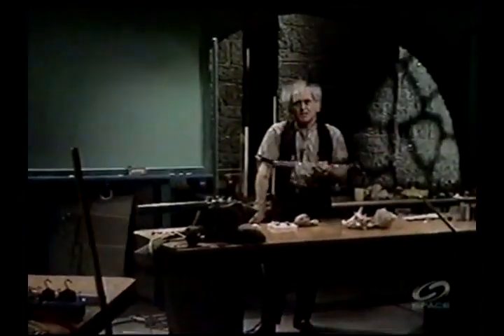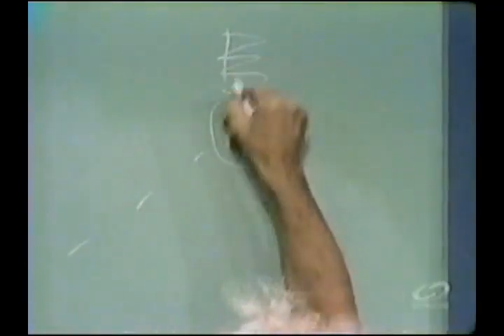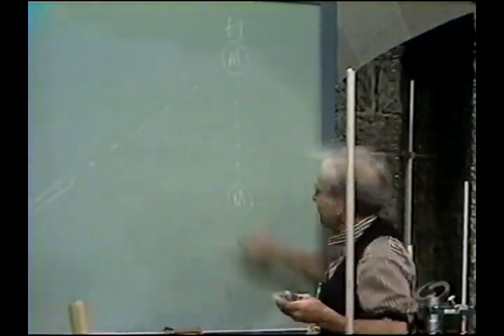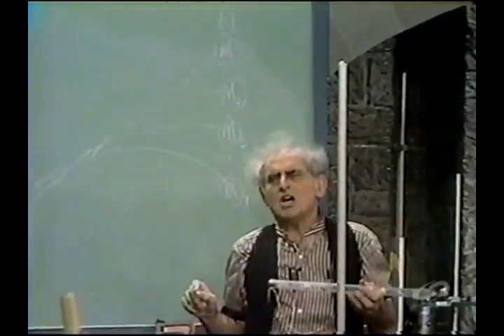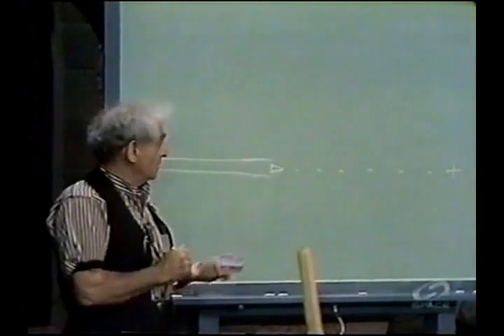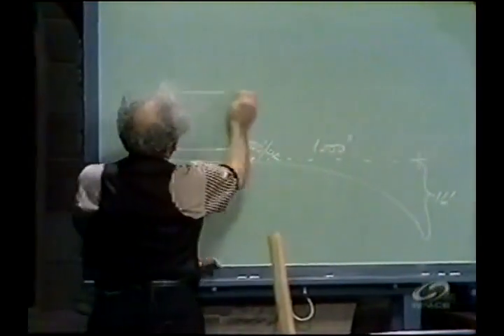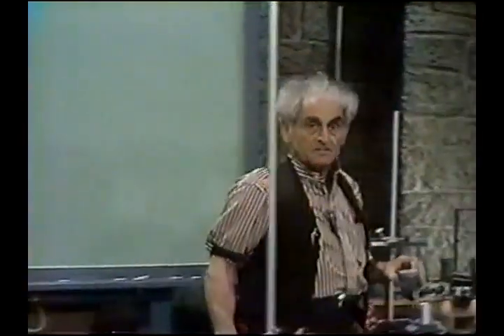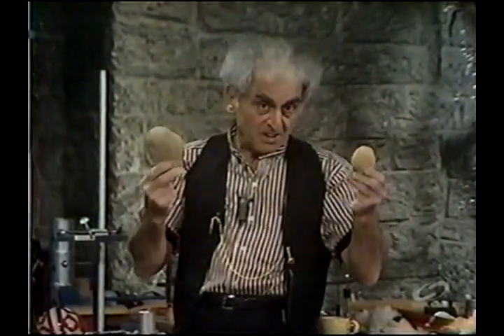Julius Sumner Miller 57 HHOF - Projectile Motion, Newton's First Law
Professor Julius Sumner Miller describes why projectile weapons require a sight in order for the shooter to compensate for gravitational effects on the projectile.